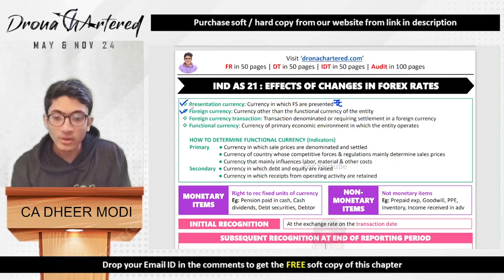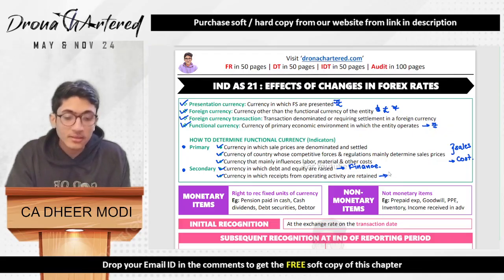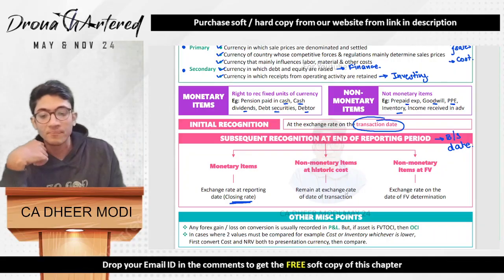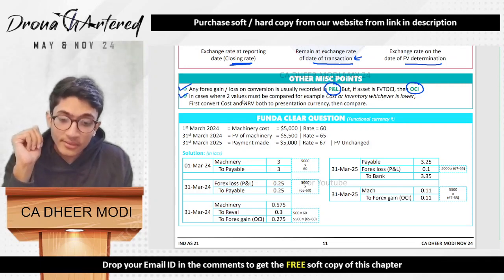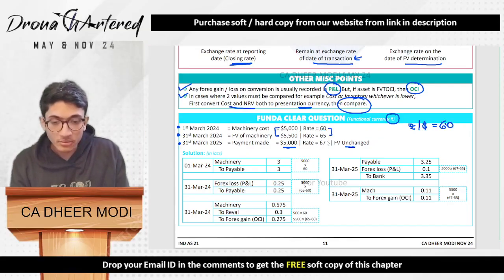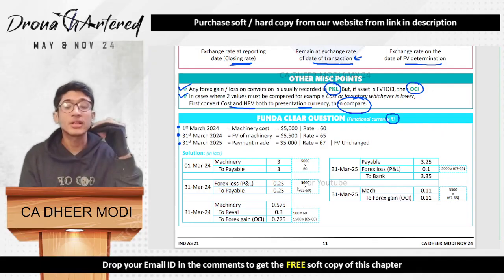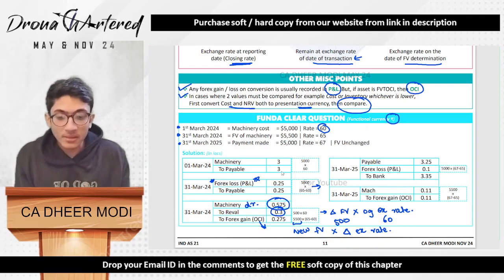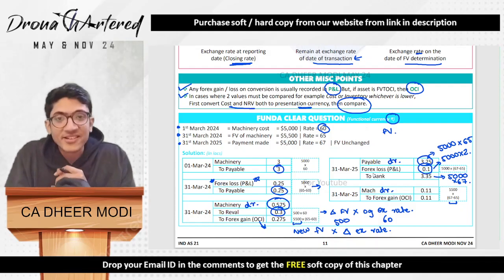IND AS 21 Effects of changes in Foreign exchange rates | CA Final revision lecture | Dheer Modi